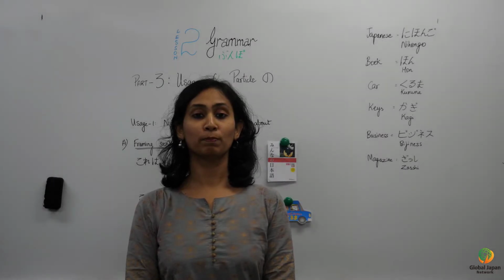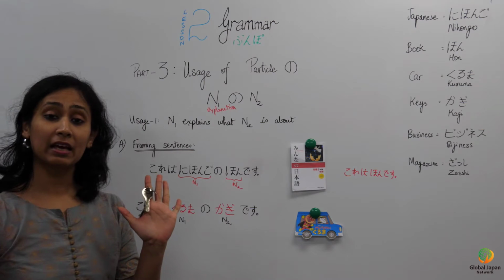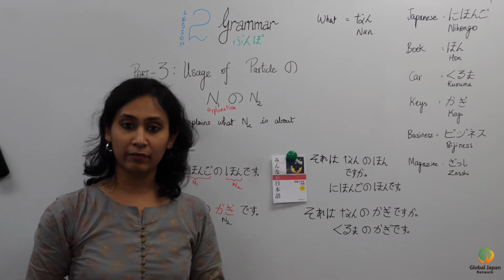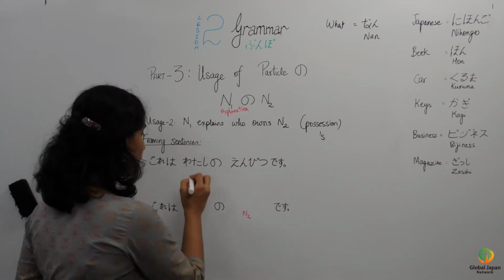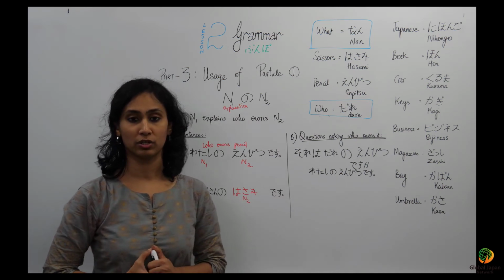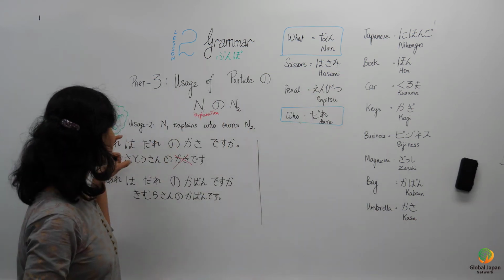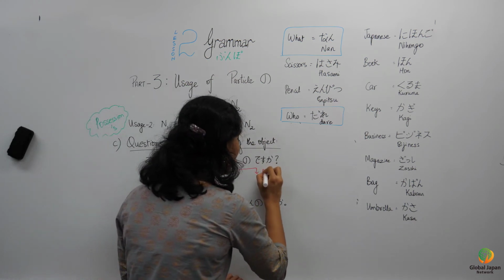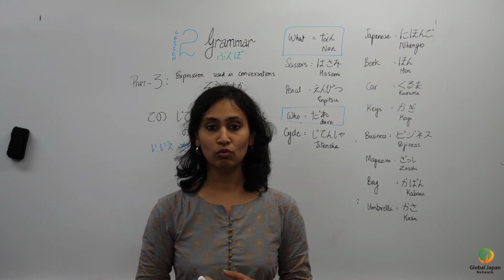JLPT N5 Grammar Lesson-2 (Part-3)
The contents of the lesson is as per Minna no Nihongo Textbook.
Today's lesson comprises of the following:
1. これ・それ・あれ
2. このN・そのN・あのN
3. そうです／そうじゃありません
4. S1か、S2か
5. N1のN2
6. そうですか
In our attempt to give you a detailed explanation of the rules and nuances of the above topics, we have split the videos into 3 parts:
Part-1 covers the points 1 & 2 of the above.
Part-2 covers the points 4 of the above
Part-3 covers the rest.
If you have not watched Part-1 of this lesson, the link to it is here below:

Sign up for FREE online Japanese Language & Culture Training program